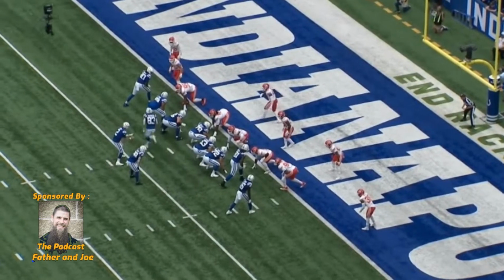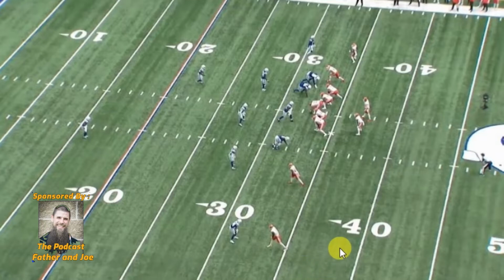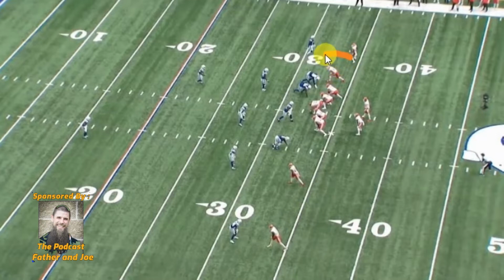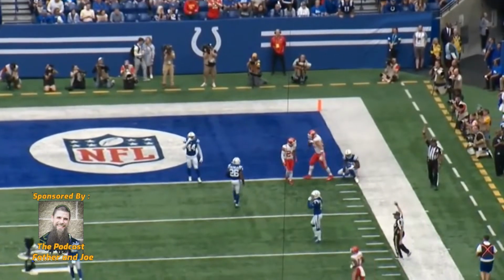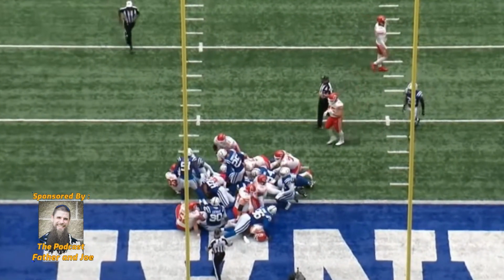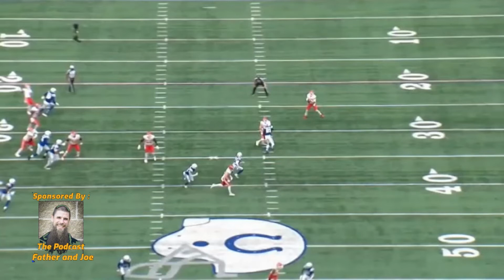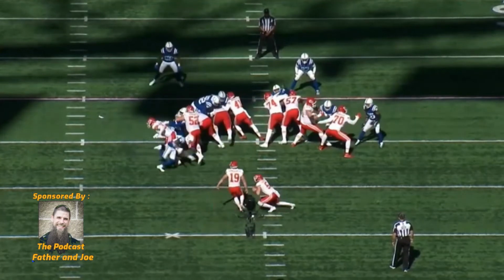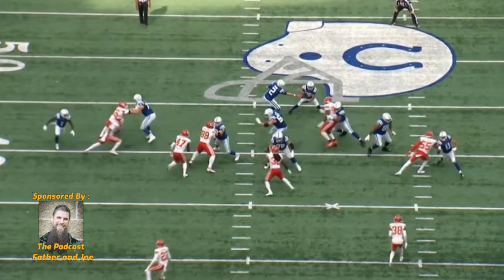Strategies of Football: Indianapolis Colts Host Kansas City Chiefs (Week 3)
Two preseason division win favorites hit off in this early season matchup. The Colts are coming off of a brutal shutout loss in Jacksonville, while the Chiefs have been enjoying extra rest due their last game being on Thursday.  In this episode we are going to discuss or break down the 30 most important plays of the game.

In this series we are going to discuss what people can do to increase their knowledge of football. This increased knowledge will directly lead to better results when playing football games such as Madden.

Timestamps:
00:00 Strategies of Football: Indianapolis Colts Host Kansas City Chiefs (Week 3)
00:38 Kansas City Opening Whoas
00:55 Jonathan Taylor is Getting Hit Early and Often
01:28 Colts Finding Space in Chief's Zones
02:27 We Need to Pump The Brake on This Guy
02:38 Let's Watch and See Why Grover Stewart Deserves Some Love
03:02 How the Colts Slowed Kelce
03:55 Big Men Making Big Plays
04:07
04:19 Solution to the Clyde Edwards-Helaire Usage Mystery
05:08 Reid Getting the Ball to Kelce, Despite Everyone Knowing He Will
09:28 The Value of Trust : MaHomes Style
09:54 Colts Limitations in Week 3
10:40 Play Action Ruling the NFL
11:08 After Running Up the Middle Was Turned Off By Both Defenses, Their Perimeters Began Getting Tested
11:29 How to Counter Play Action : This Works, Even Against MaHomes
12:10 Helaire Will Lose All His Carries to this Guy
13:02 Pet Peeve Alert!! Cornerback Problems
13:27 Colts Fans are So Bewildered By This Seasonplan
13:44 Kansas City Goal Line Problems
14:23 The Colts One Dimensional Problems
14:41 Zaire Franklin Playing Through an Illegal Block
15:11 Bend But Don't Break to the Max
15:42 Colts Returning to Their Identity
15:54 Maturity of Pierce
16:06 Mental Mistakes Killing the Colts Chances
16:32 To All Those Who Pasted On Kelce "Because He's Too Old"
19:01 Watching Andy Reid Come Up With Exotic Plays Never Gets Old
19:51 Midway Through the 4th Quarter Up By 4, It's Fourth Down What Are We Doing?
20:46 This Level of Confidence Is Scary
21:44 This Kind Of Confidence Should Not Be Possessed But A Team That Got Shutout in Jacksonville
23:53 30 Seconds Left And They Can't Hide Ryan Anymore